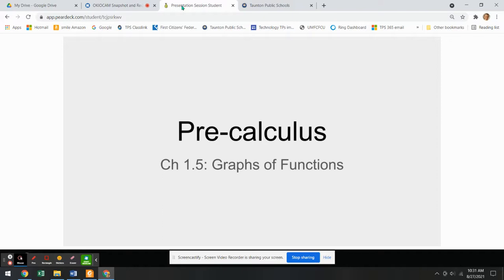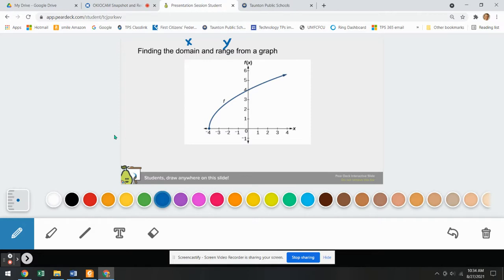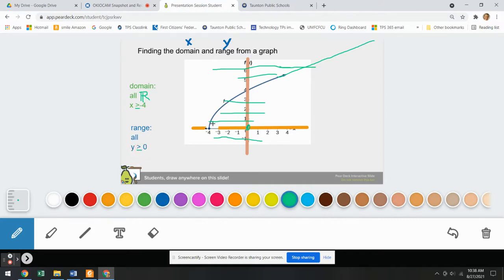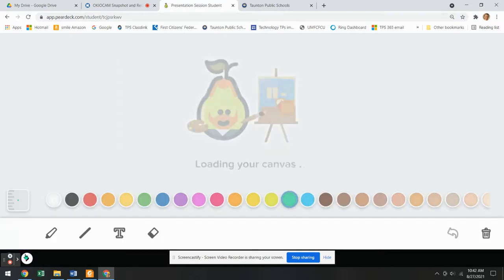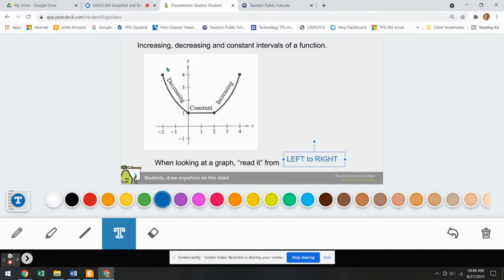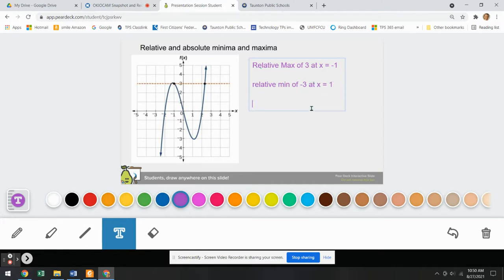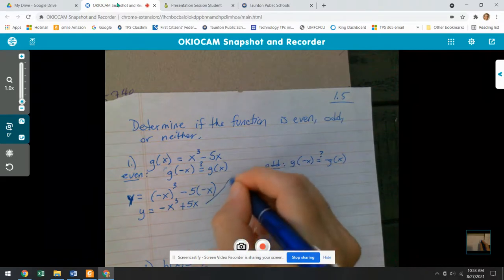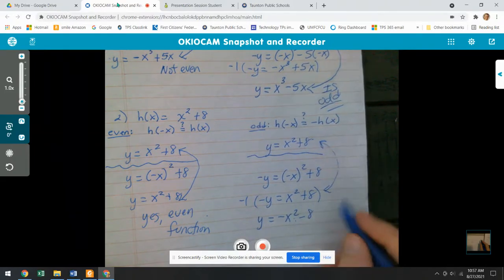PreCalculus Chapter 1.5 (Larson & Battaglia 4e)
Examples and clarifications on some things in chapter 1.5 in the pre-calculus textbook.
Graphs of Functions: Graphs of Functions